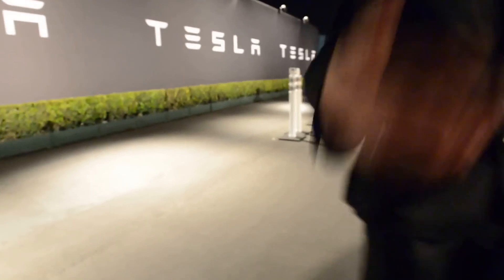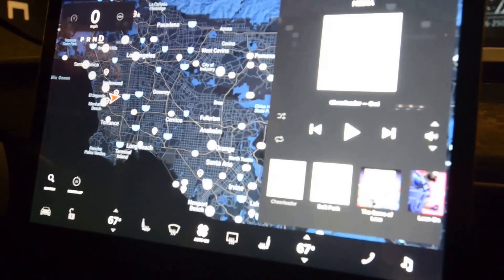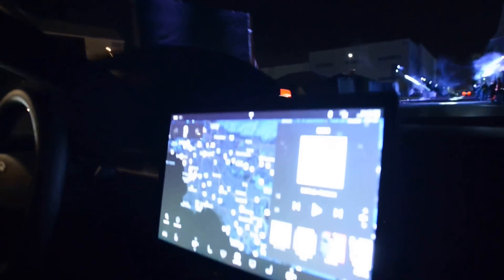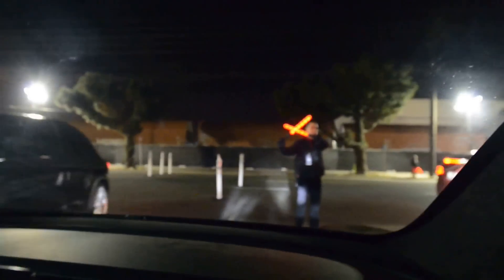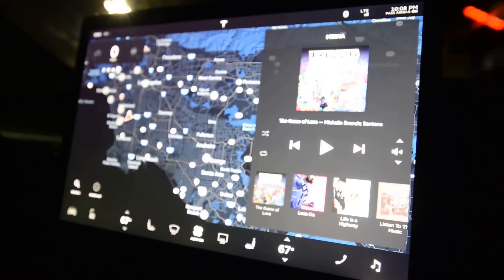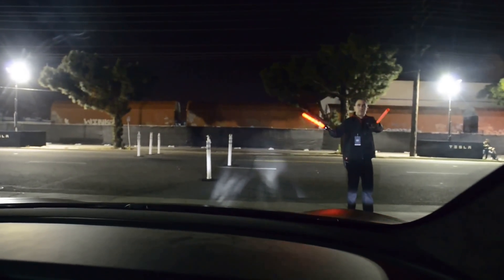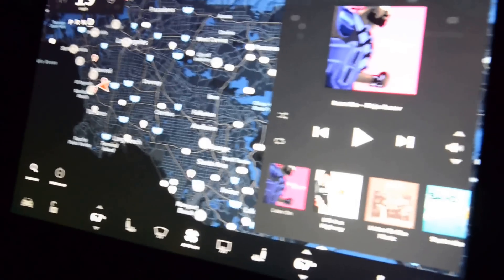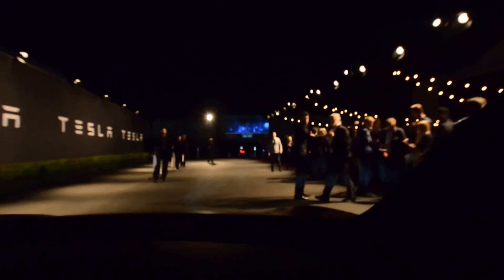Tesla Model 3 first test drive 0-60 with 5 adults! 1080HD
Elon Musk unveils the Model 3 at the Tesla Design Studio March 31, 2016. I was among the first to take a ride in the new car and was impressed with the design, power, and great looks! The interior just has one  4:3 ratio monitor in a horizontal positon. There are no gauges or dials anywhere! Still a very fast car and I'm sure options will include models that can go 0-60 in the 4.5 second range. Base models will innclude auto pilot and supercharging.